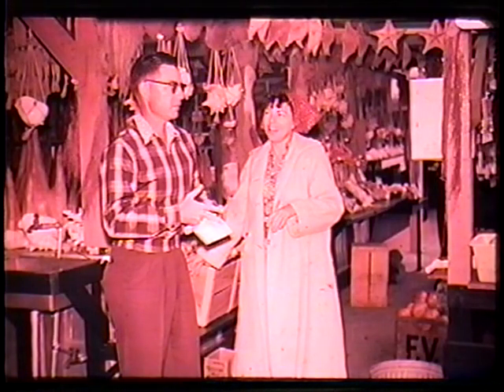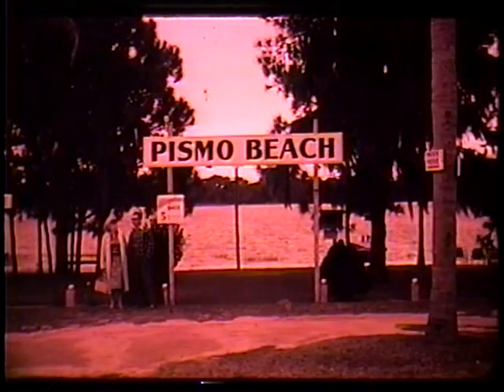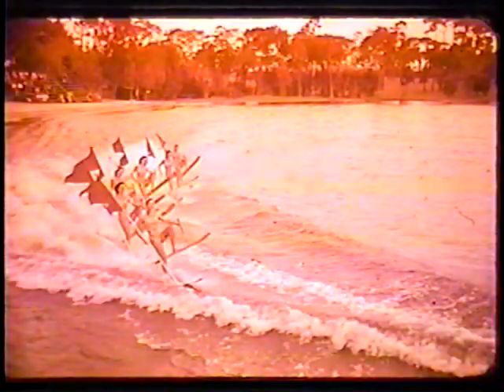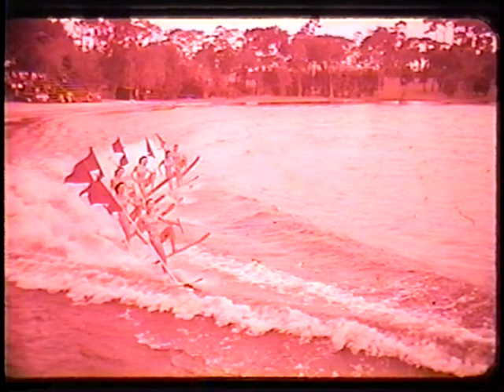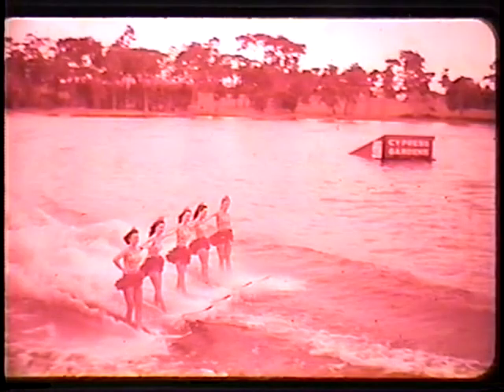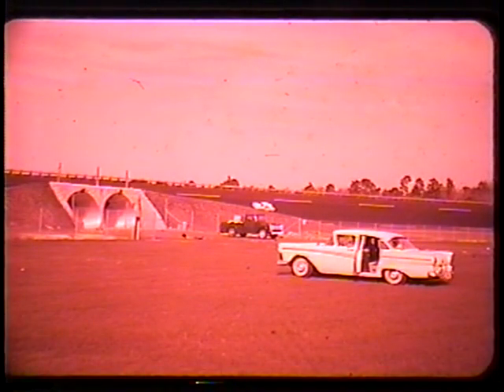1959 Dad Slides, trips with Pop & Grandma in FL (narr by Bill Taylor)